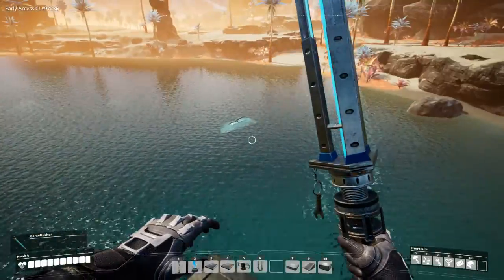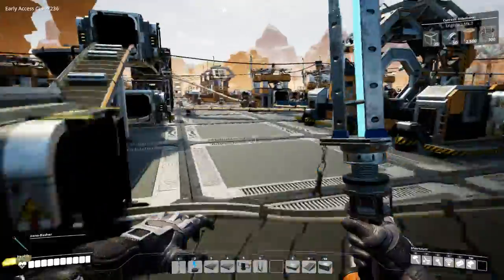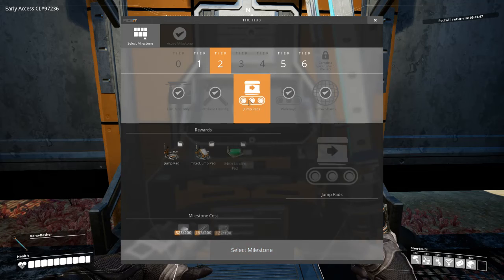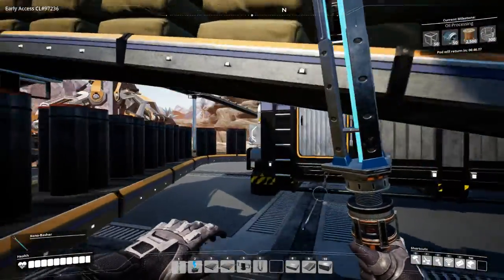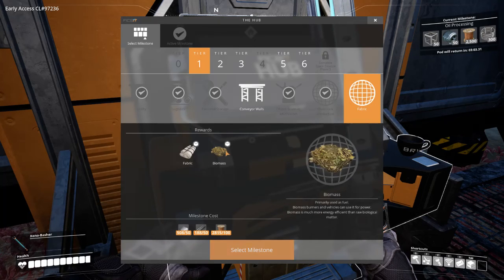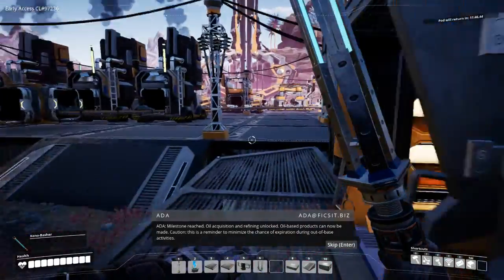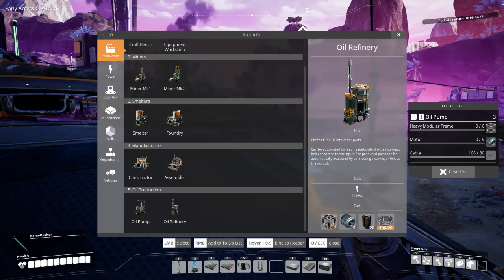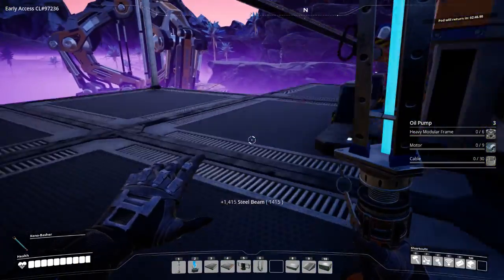Satisfactory Walk Through - Desert Ep20 - Building - Endless Handcrafting to Tiers 5 and 6 Pt3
Today is part 3 of a large video where I try to hand craft my way to Tiers 5 and 6, and then try to automate it which also requires handcrafting.

I finally complete the progress to Tiers 5 and 6 and gain the ability to search for Oil. I then prepare for an exploration video where I will find the oil patches.

Agenda;
 1 - Start to Finish - Endless Handcrafting and Building, for the last time hopefully.